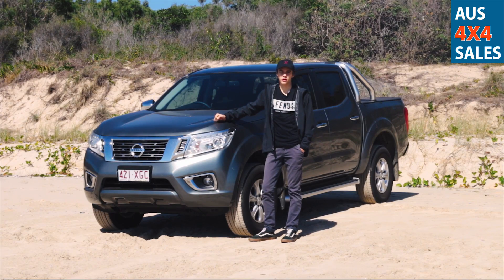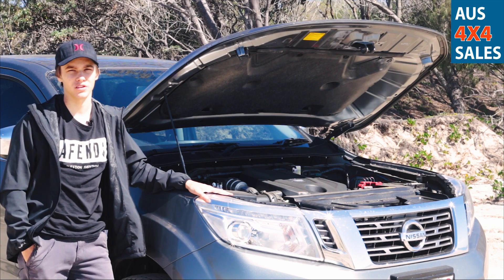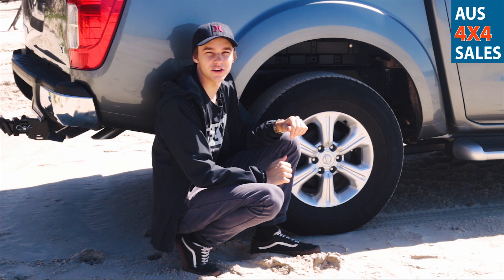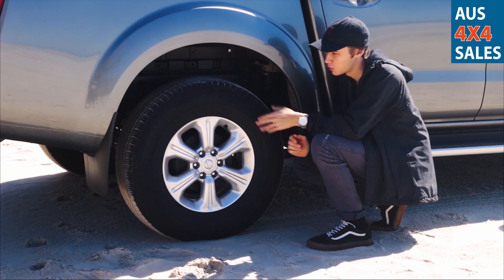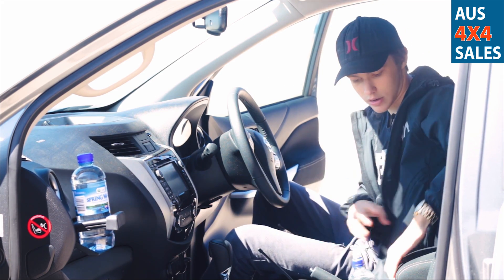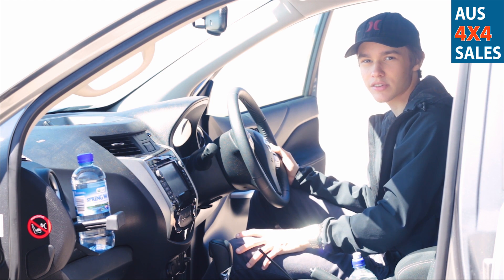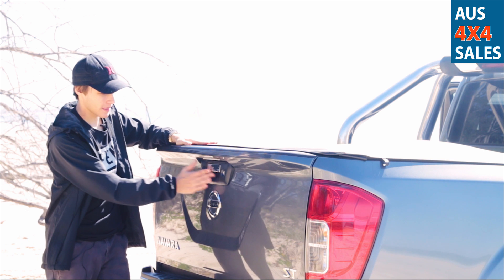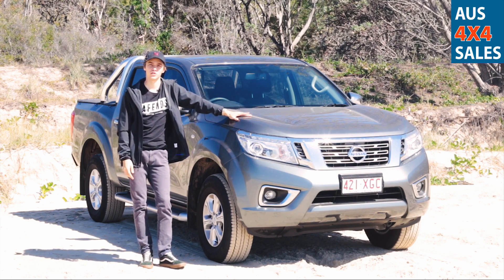What's All the Fuss About ?? 2017 Nissan ST Navara NP300 - Review - Run Down In Queensland Australia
This week on A4S Media, we have a review on the 2017 Nissan ST Navara!

Amazon Store for A4S Media Gear